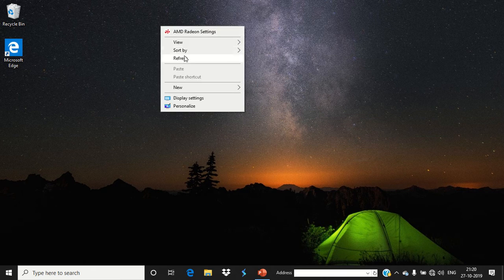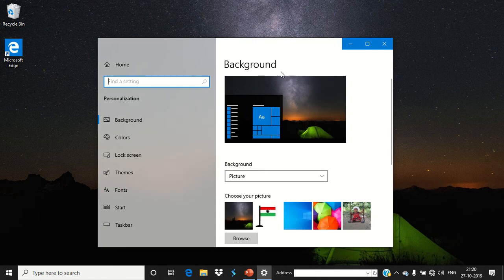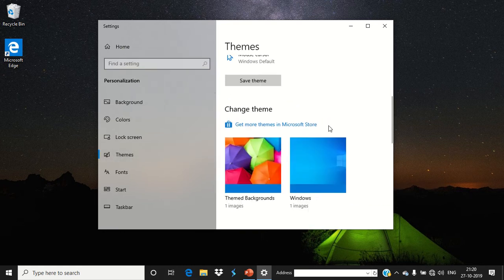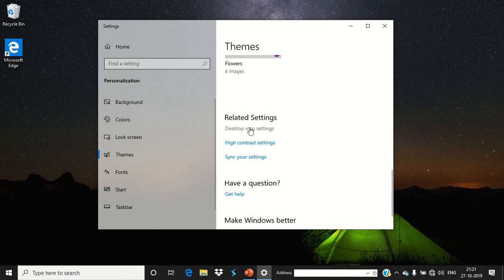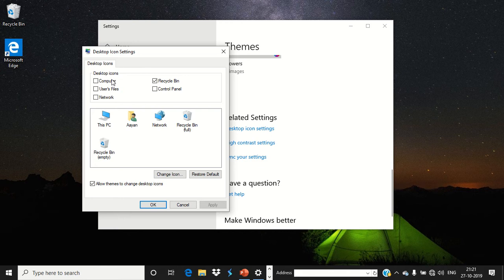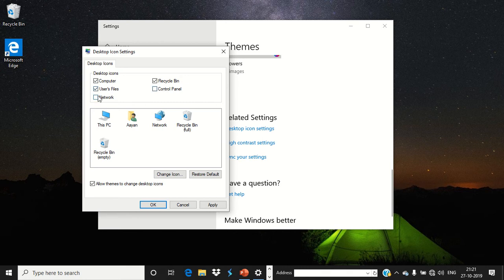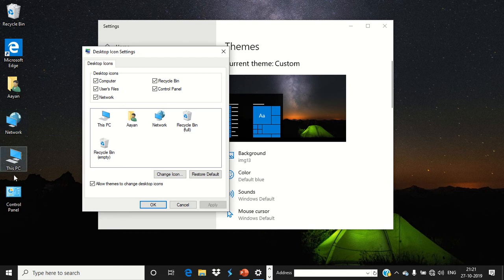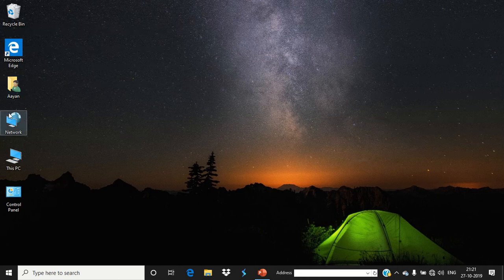How to Make My Computer Icon, Documents Icon Visible on the Windows 10 Desktop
Web hosting                  shorturl.at/wDMW0
Snapdeal Best Offer              shorturl.at/nryL7
Hostgator                          shorturl.at/qrJT7
Bigrock                           shorturl.at/ou456